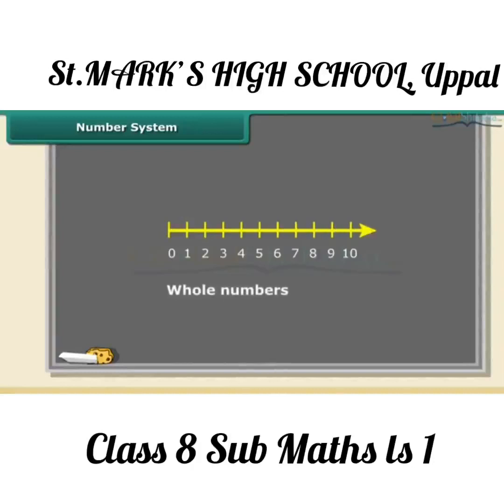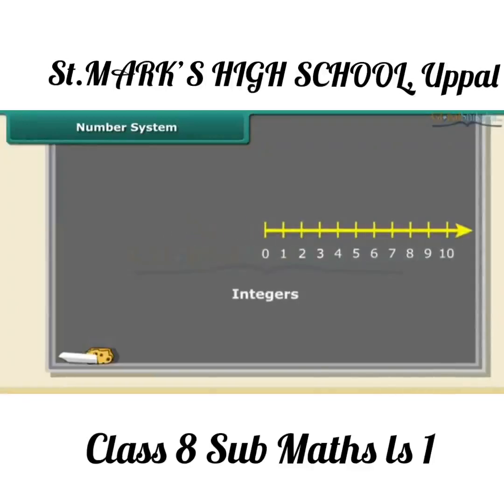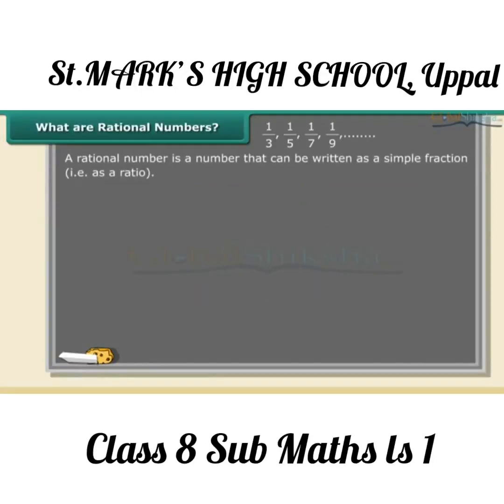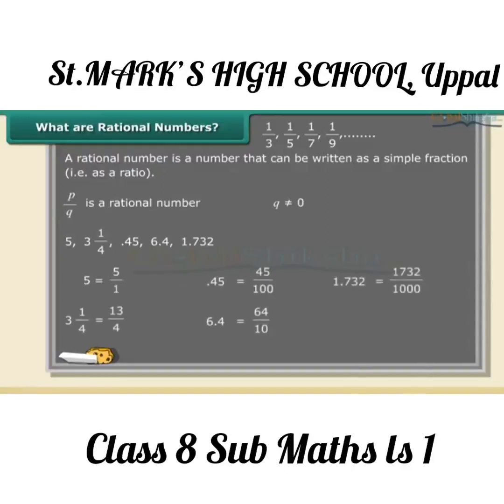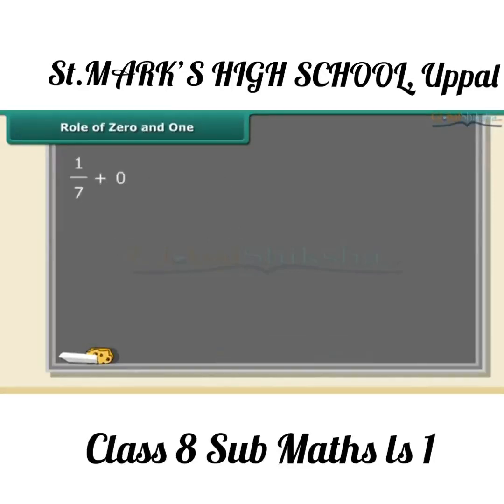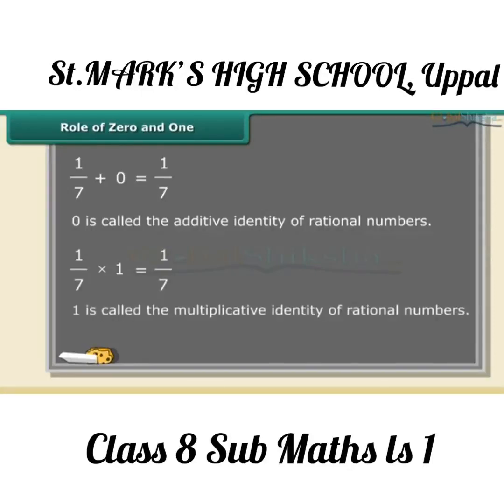class 8 maths ch 1